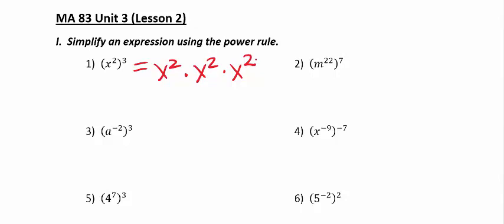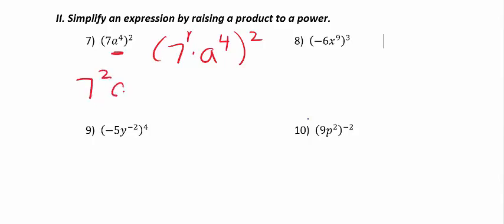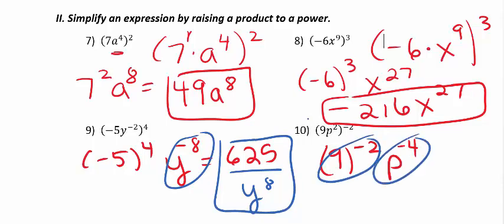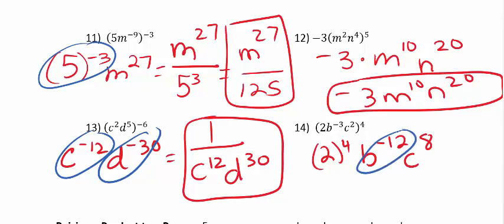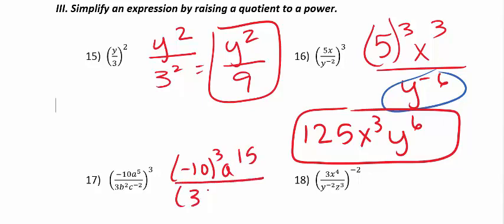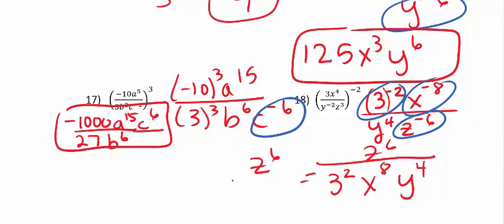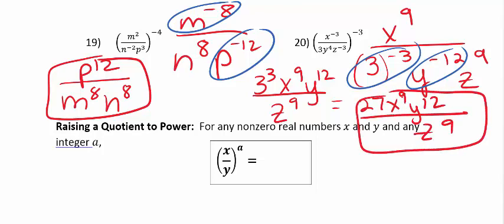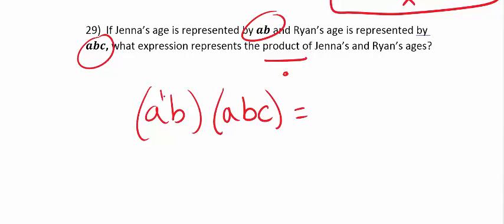MA 83 Unit 3 Lesson 2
Simplify an expression using the power rule, by raising a product to a power, and by raising a quotient to a power.